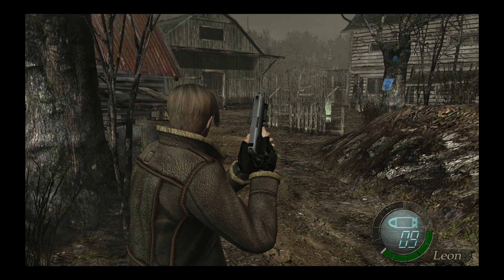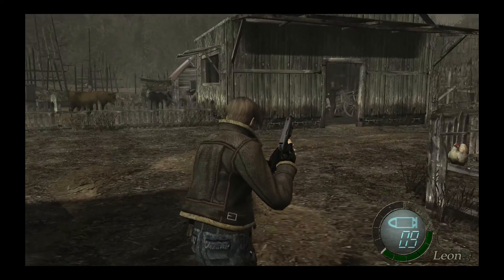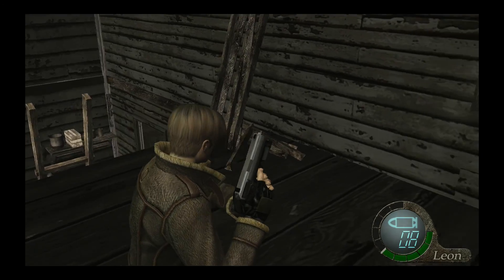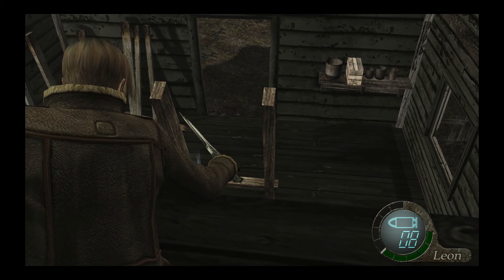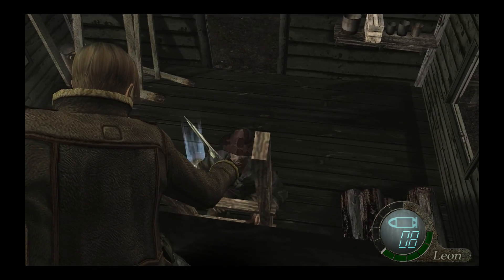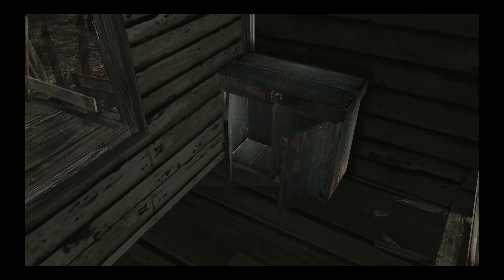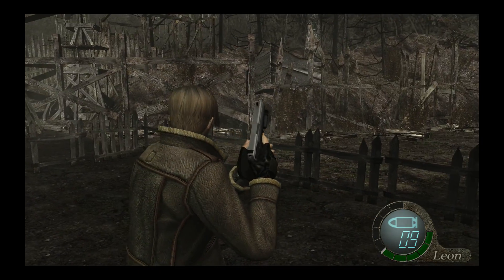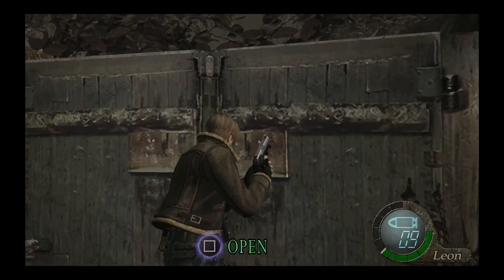Let's Play Resident Evil 4 Remastered Chapter 1-1 The Farm No Damage PS4 1080 Gameplay.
Let's Play Resident Evil 4 Remastered Chapter 1-1 The Farm ps4 walkthrough, thanks guys for all the support towards the series, just smash that like button comment and subscribe for more links to channel and twitter below.